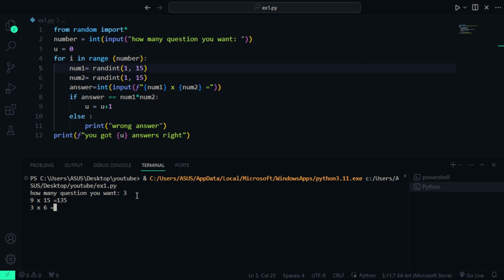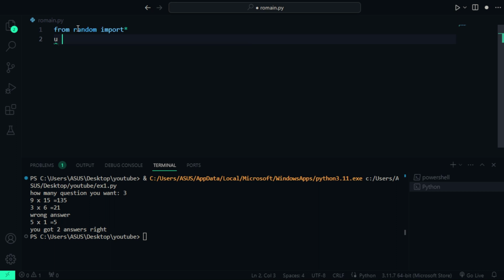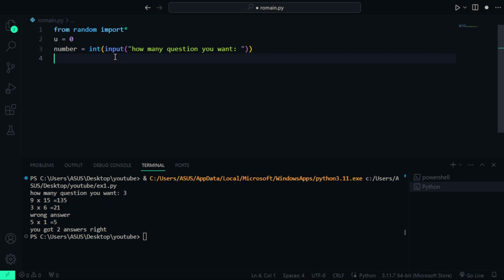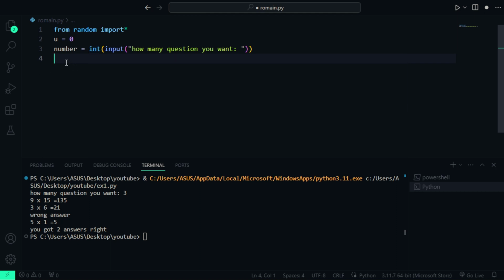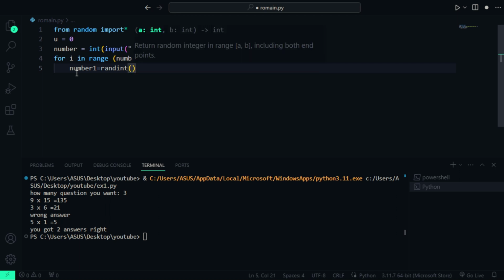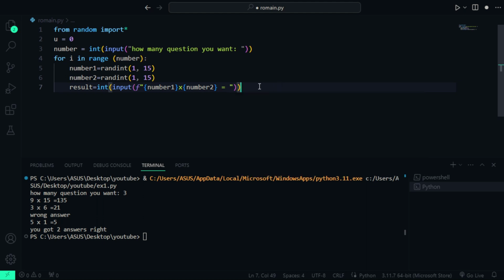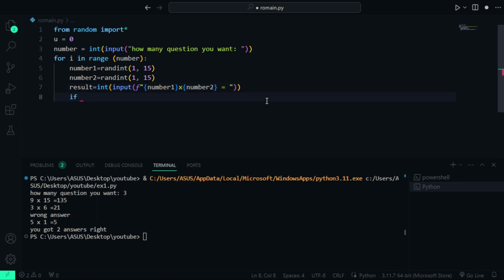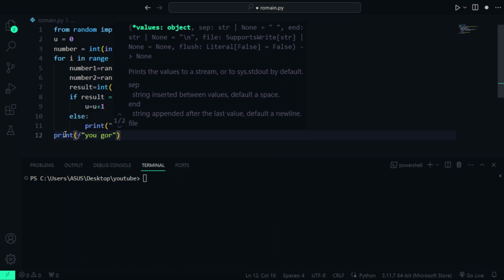how to make a math quiz game project using python|step by step tutorial for beginner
how to build a game using python
easy step by step tutorial  for loop    if statement
practice programming exercises